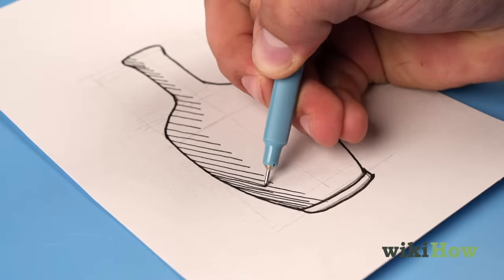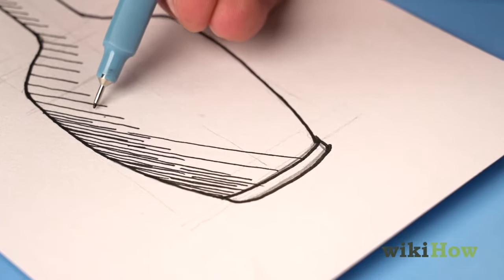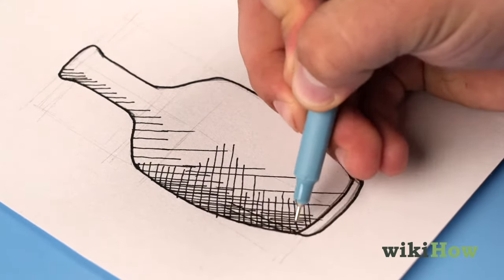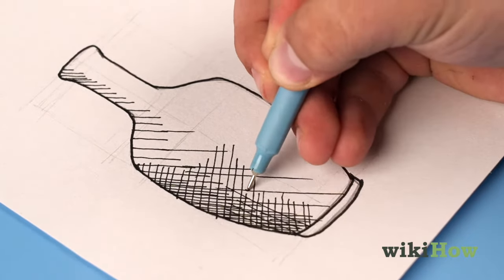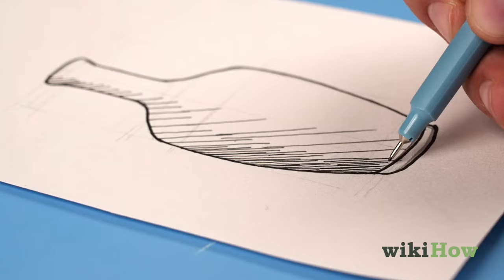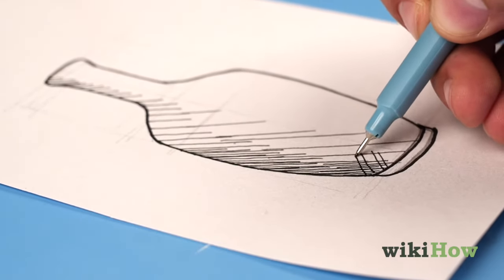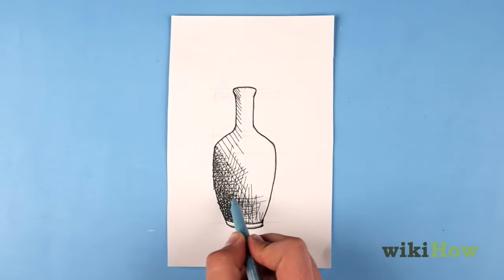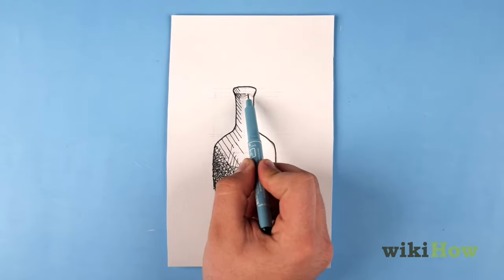How to Cross Hatch